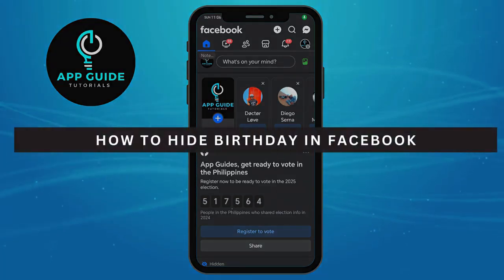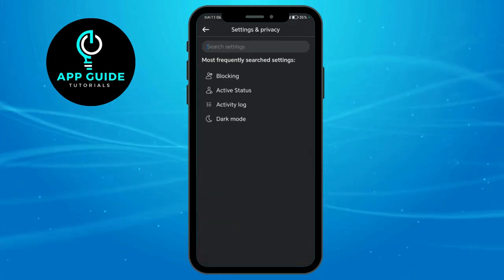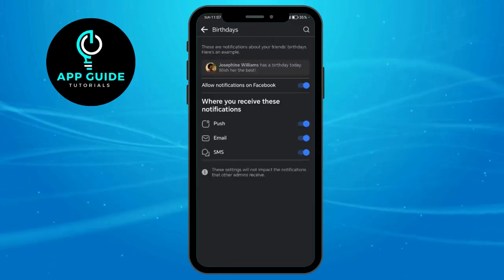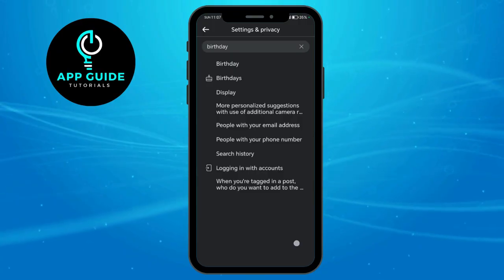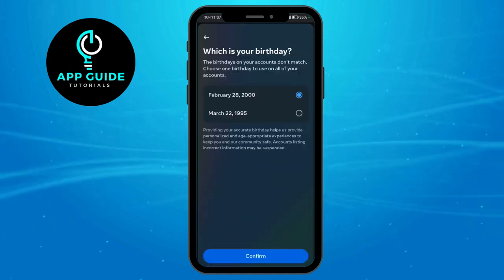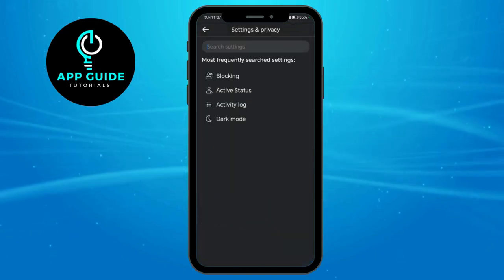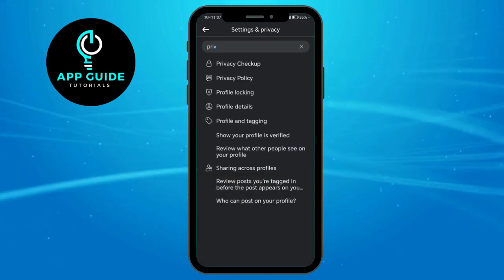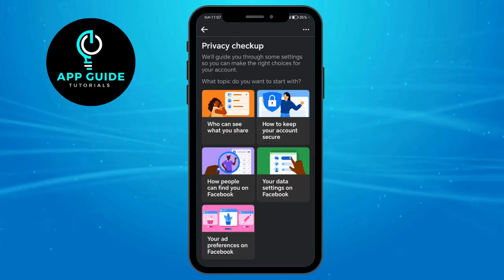How to Hide Birthday in Facebook | Android & iOS Tutorial (2027)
Looking to hide your birthday on Facebook using your Android device? This tutorial will guide you through the steps to adjust your privacy settings, ensuring that your birthday is no longer visible to others.

In this tutorial, you'll learn:
Why you might want to hide your birthday for privacy reasons.
Step-by-step instructions to hide your birthday on Facebook using the Android app.
Tips for managing other personal information on your Facebook profile to control visibility.

Keep your personal information private—follow these steps to hide your birthday on Facebook using the Android app!